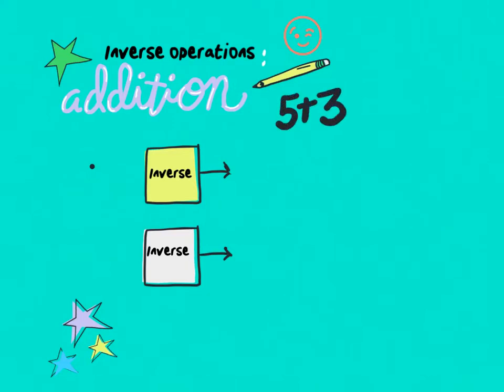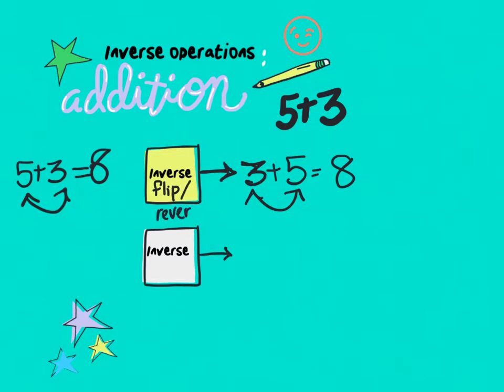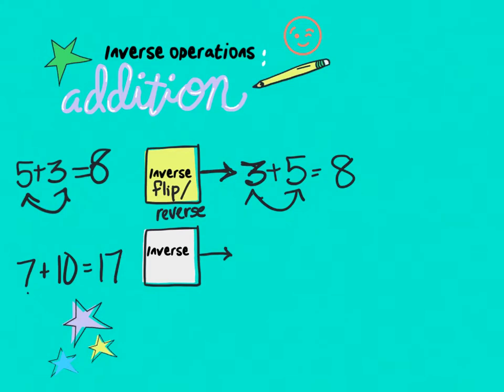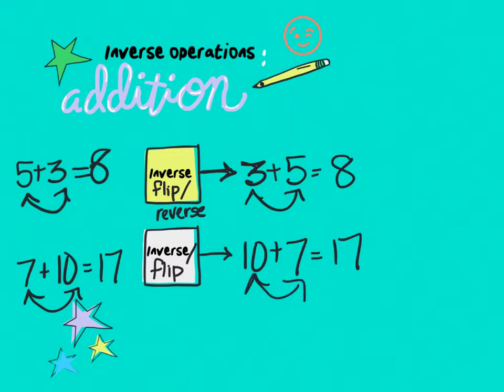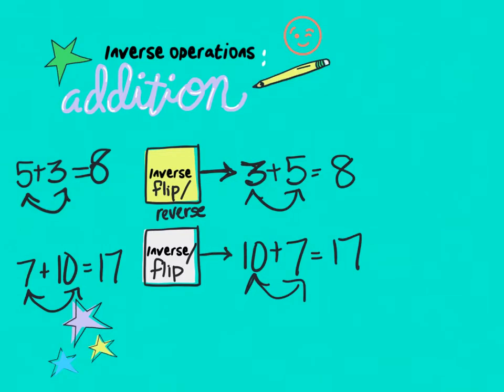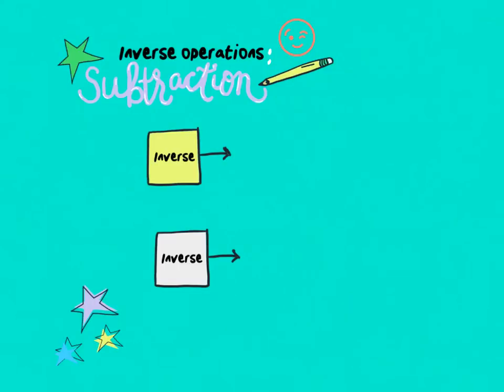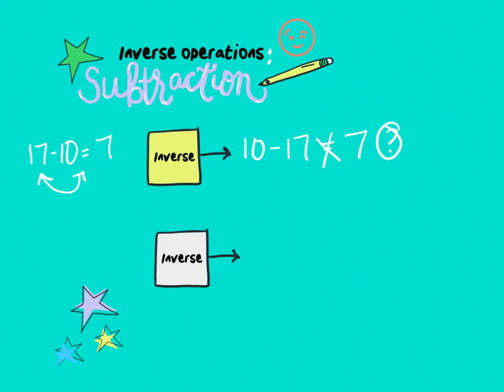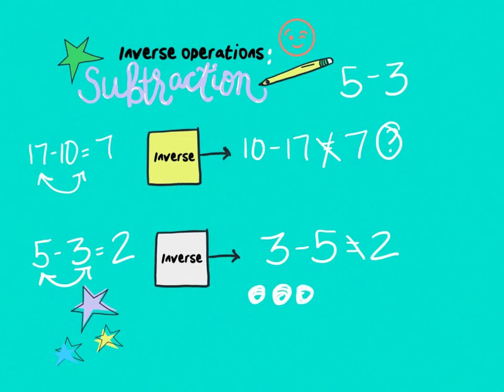BTS math 1